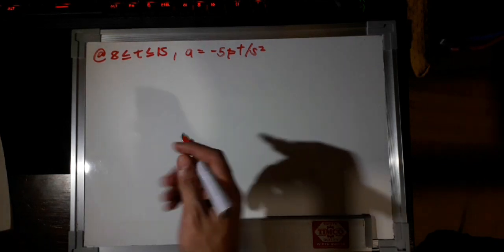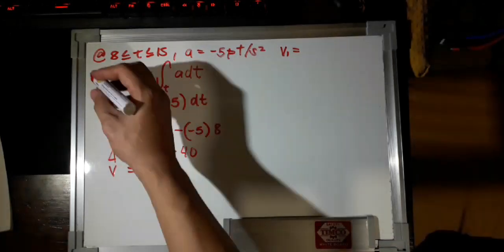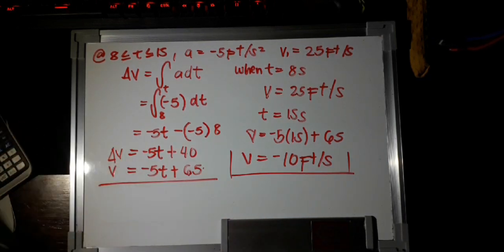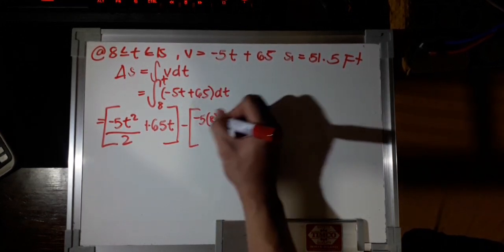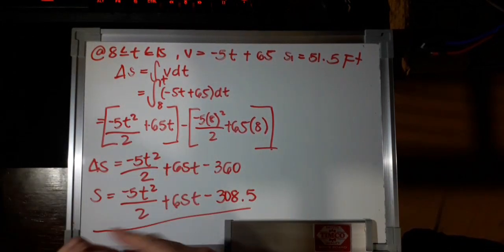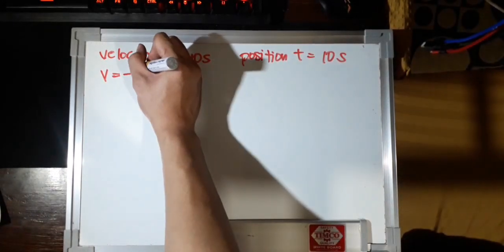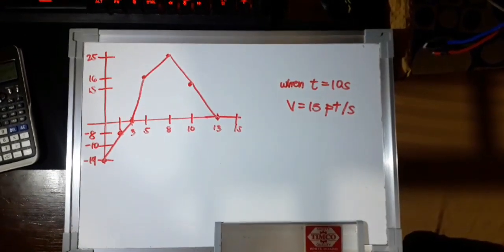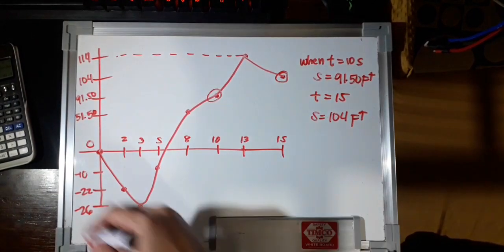Problem No. 2